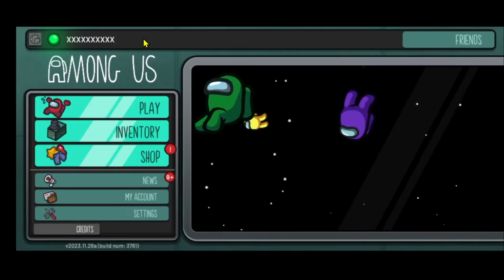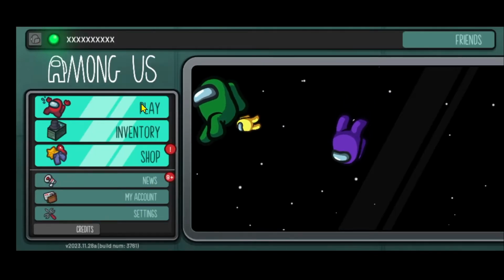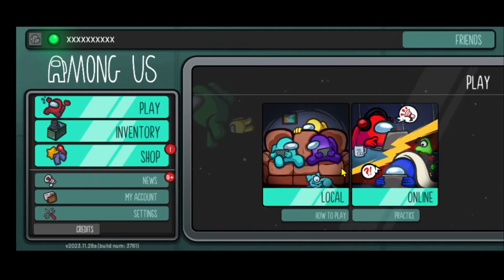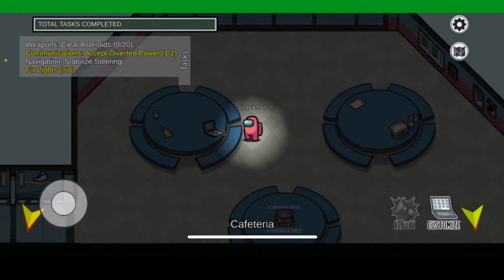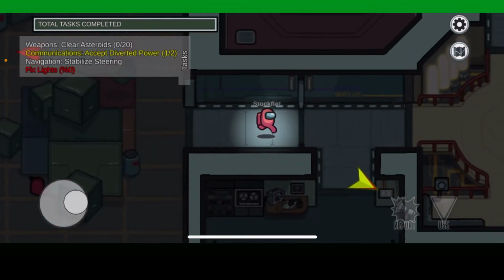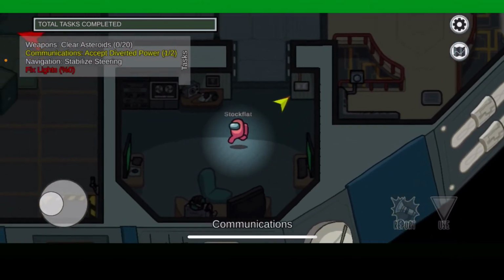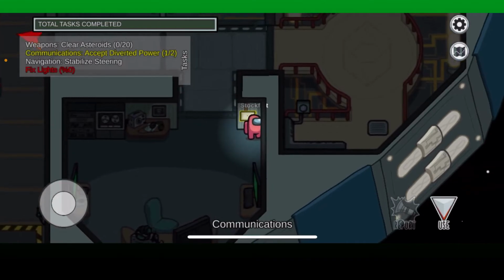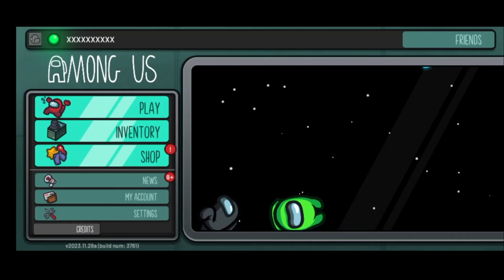How to Fix Lights within Among Us?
Lights out? No problem! In this video, we'll shed light on how to fix the lights within the popular game Among Us. Whether you're a crewmate trying to restore visibility or an impostor using darkness to your advantage, mastering the art of fixing lights is crucial for success.